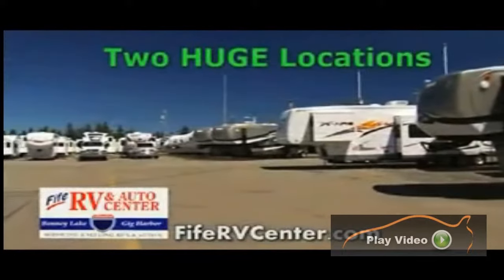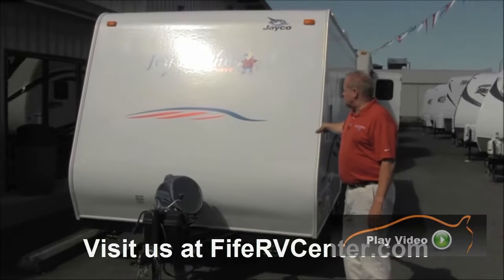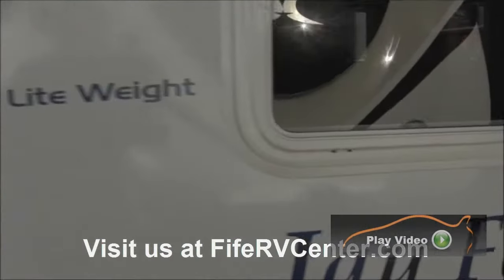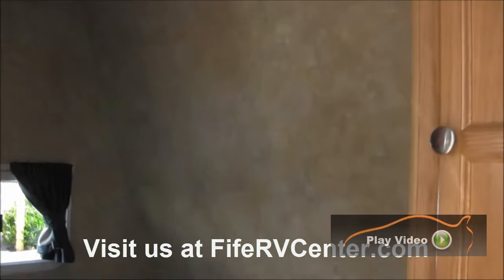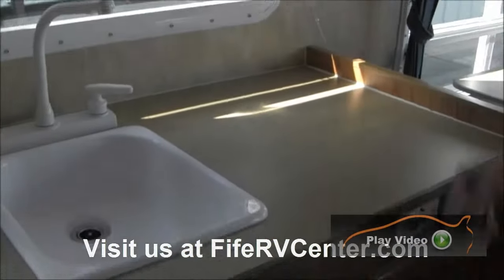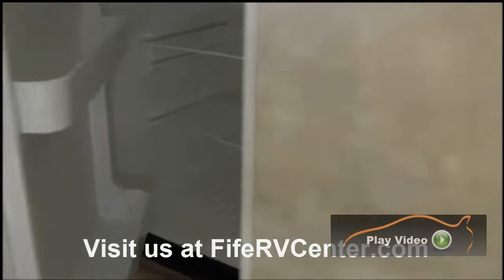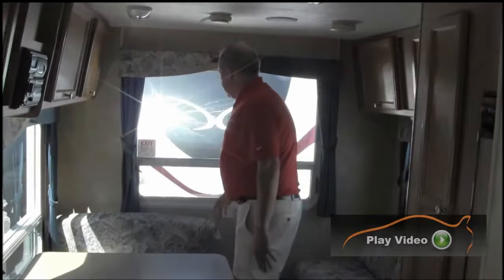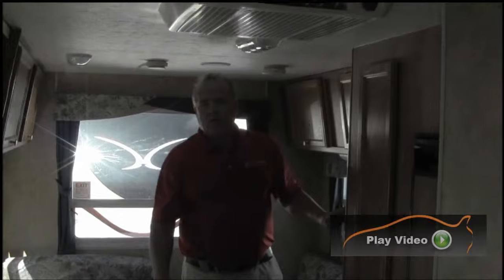Virtual Video tour of a 2006 Jayfeather from Fife RV Center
Thank you for checking out our virtual video tour of our inventory.
Fife RV Center: Bonney Lake
21514 Highway 410 E.
Bonney Lake, WA 98391
Fife RV Center: Gig Harbor
5304 Point Fosdick Drive NW
Gig Harbor, WA 98335
Dealership Hours
New Vehicle Sales and Pre-Owned Vehicle Sales